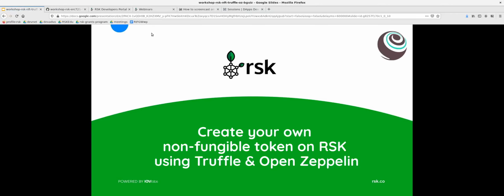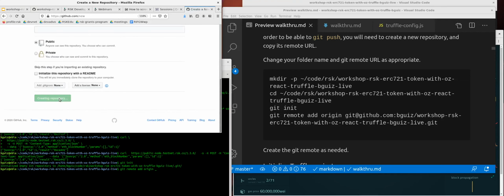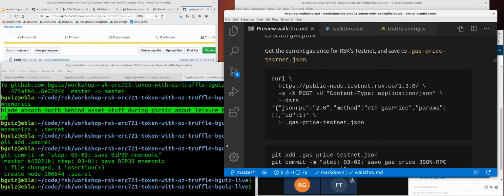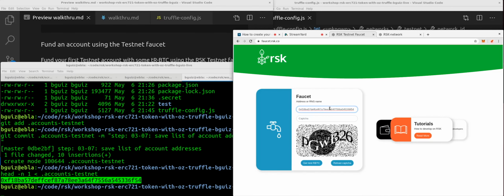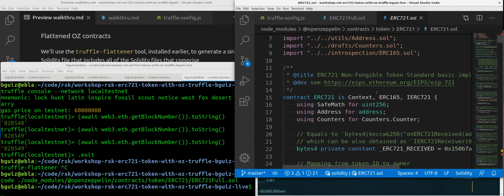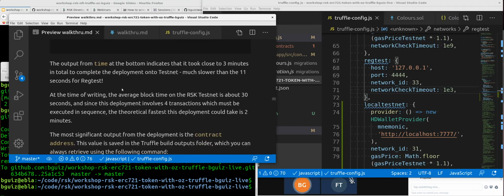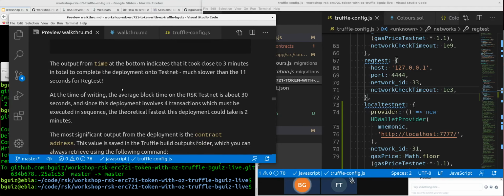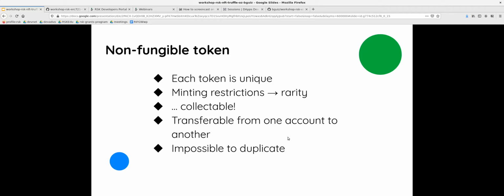How to create your own collectable token on the RSK network final